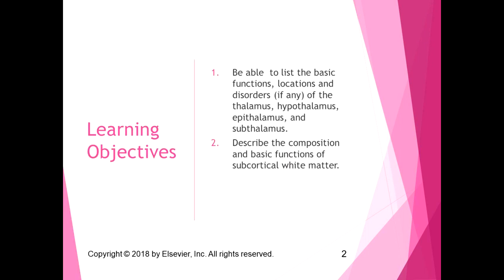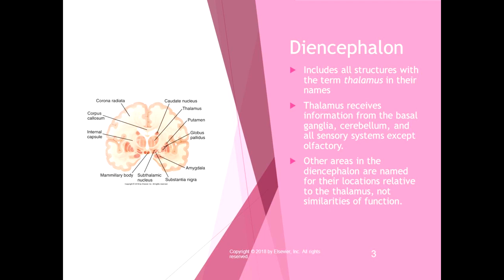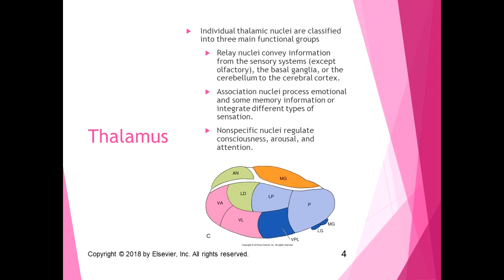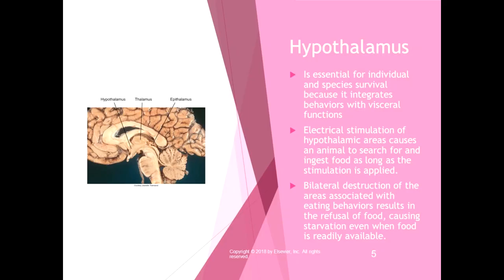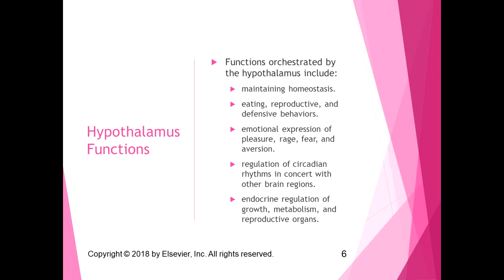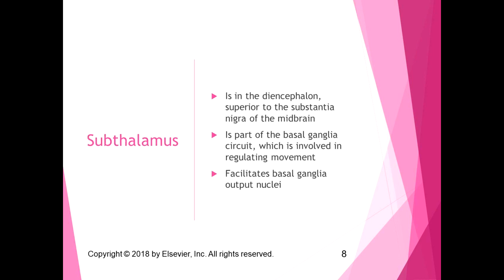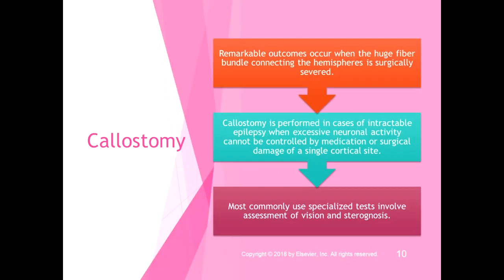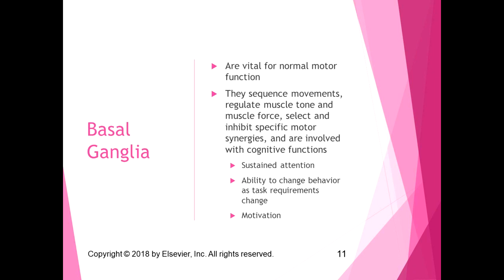Chapter 26 Lecture Part 1 Diencephalon